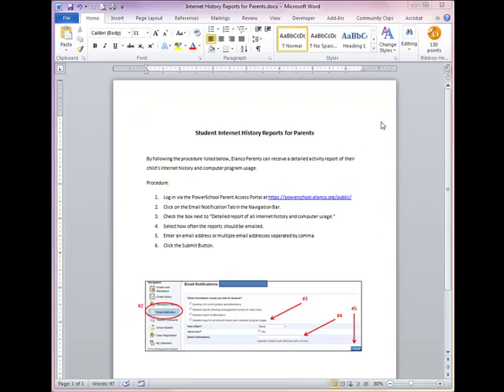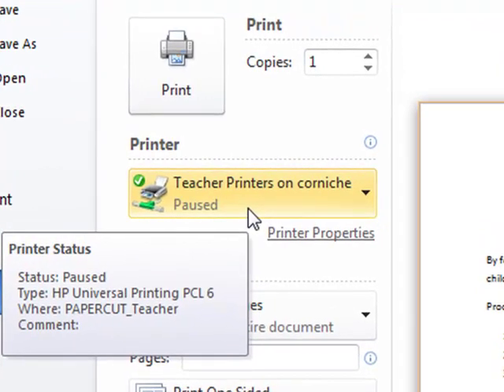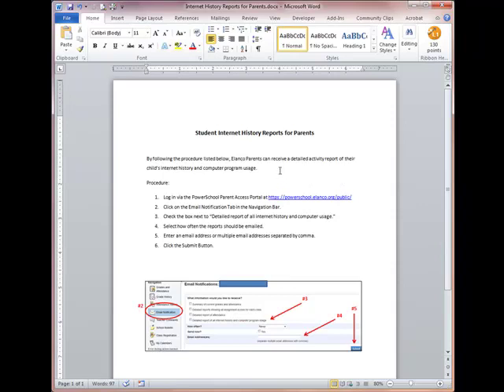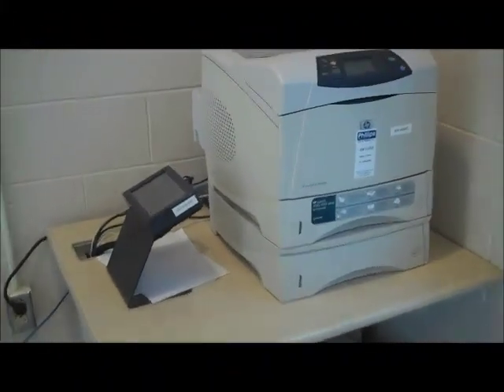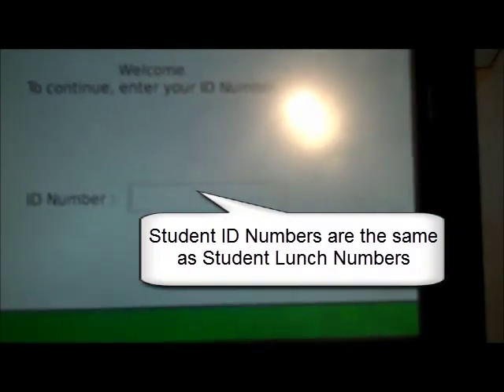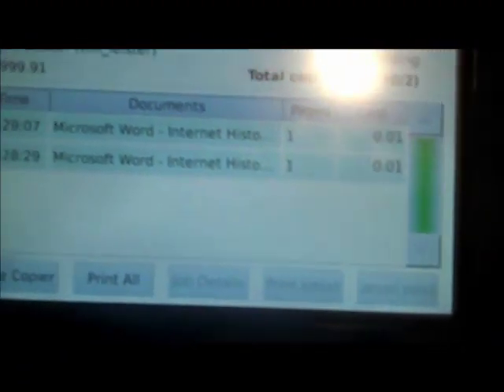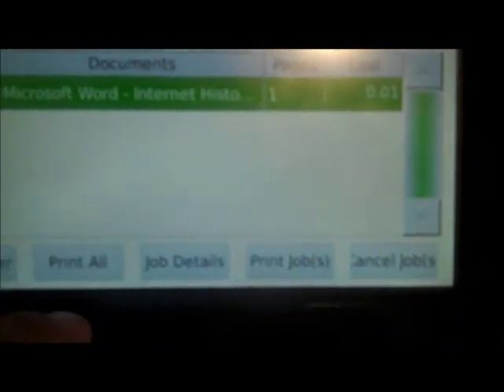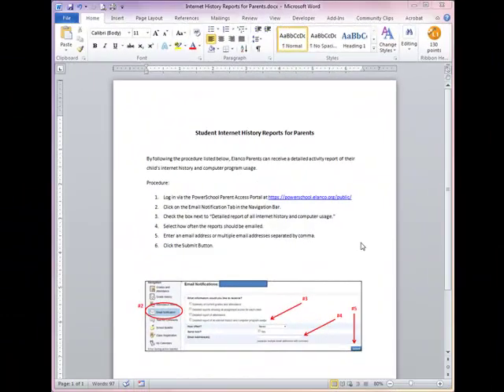Student Laptop Tutorial - Part 7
This video shows students how to print to a printer at Garden Spot High School and Middle School